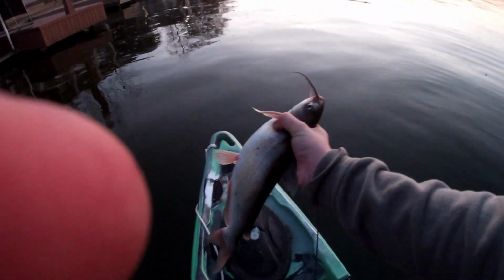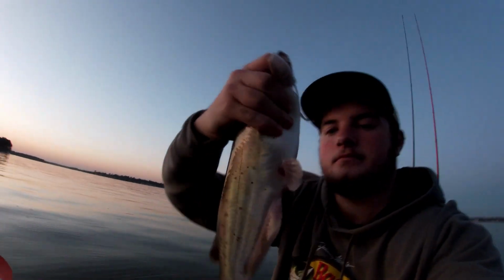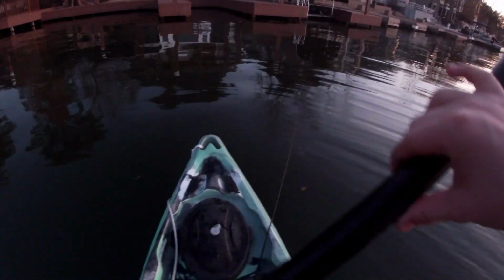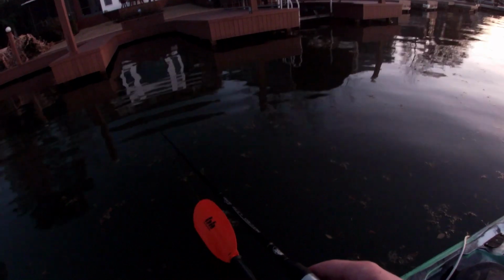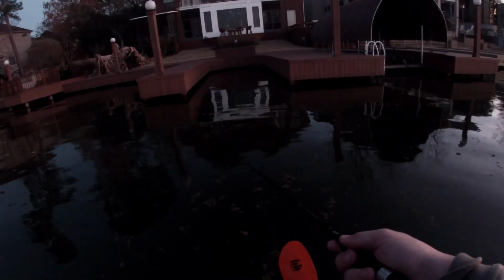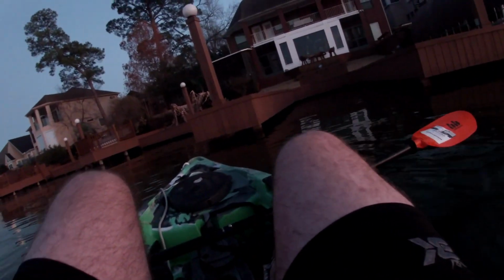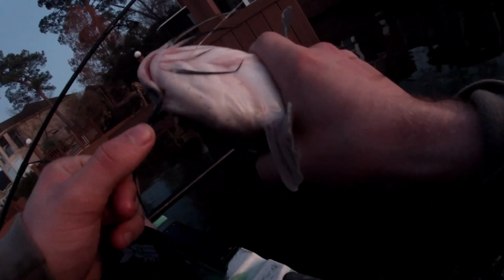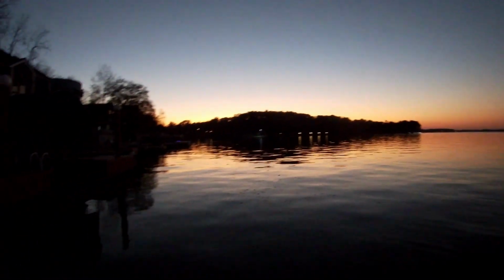Late Evening Kayak Catfish Fishing on Lake Conroe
This was a quick fishing trip done on the fly I only had about 2 hours of daylight left and ended up doing alright thanks for watching and if you could please like and/or subscribe that would be greatly appreciated thank you!!!